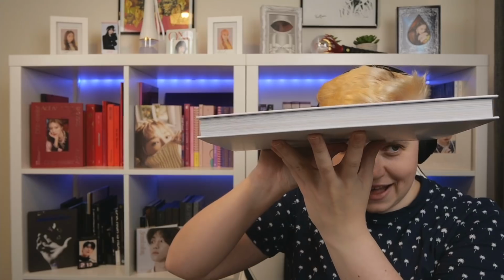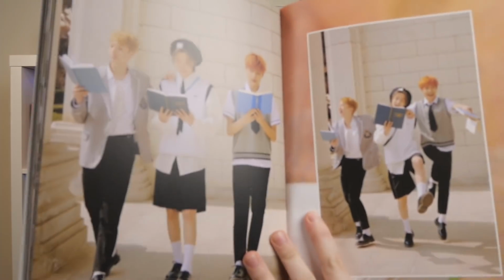REACTION to P1HARMONY - 'P1HARMONY BEING A CHAOTIC MESS: THE SAGA CONTINUES' (by Multistan Hypeman)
Once again Multistan Hypeman with the truly superior content
Original video:

The Safe Cave
Yeovil
BA20 9HA

If you want to learn about and help in the fight against anti-Asian violence, please consider checking out these links:

Stay safe,

- Kaia